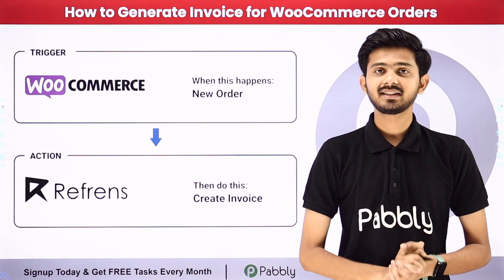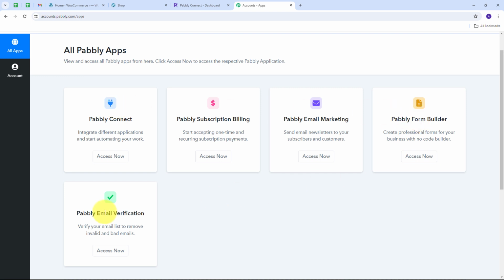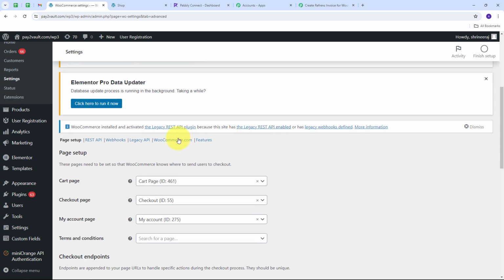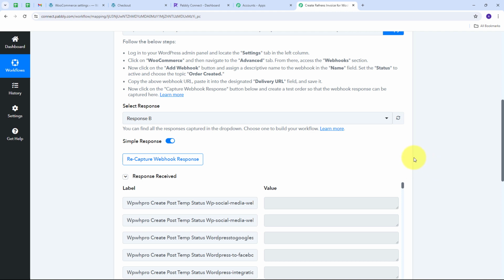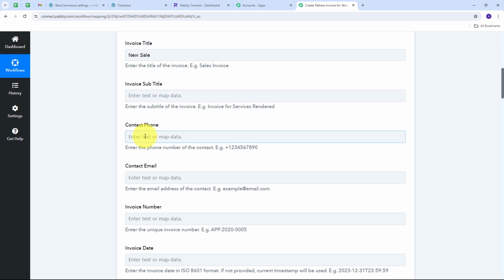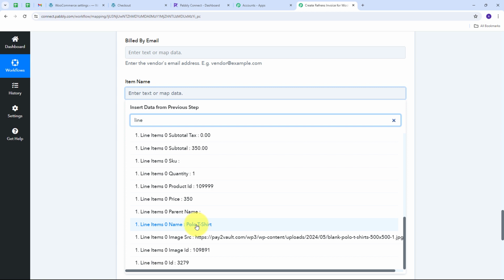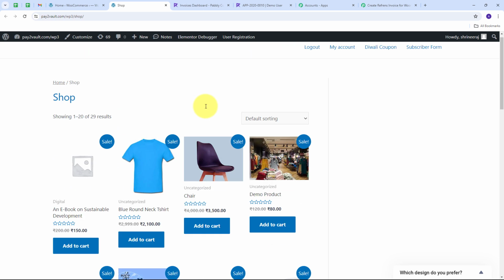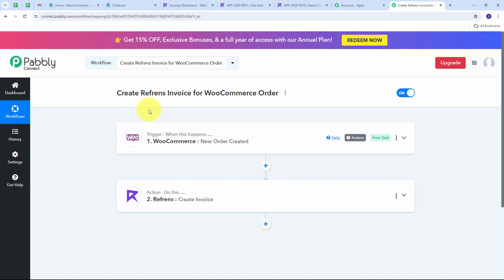How to Generate Invoice for WooCommerce Orders | WooCommerce Refrens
In this tutorial, we'll guide you through the process of generating invoices for WooCommerce orders using Refrens and Pabbly Connect. WooCommerce is a powerful e-commerce platform for WordPress, and Refrens is a popular invoicing tool. By integrating WooCommerce with Refrens through Pabbly Connect, you can automatically generate invoices for new orders placed in your WooCommerce store. Follow our step-by-step instructions to set up this integration efficiently, ensuring that your invoices are created seamlessly and sent to your customers without manual intervention.

1. Automation: Pabbly Connect offers automation capabilities that can help you automate mundane and repetitive tasks. This allows you to save time, money and resources.

2. Integration: Pabbly Connect provides a wide range of integrations so that you can connect different web services with each other. This helps you to create smarter workflow processes and make your business more efficient.

3. Security: Pabbly Connect takes security seriously and provides an industry-standard security system to protect your data and applications.

4. Scalability: Pabbly Connect is highly scalable and allows you to easily add new applications and services to your workflow.

 5. Cost-effective: Pabbly Connect is cost-effective and provides plans for different business sizes.